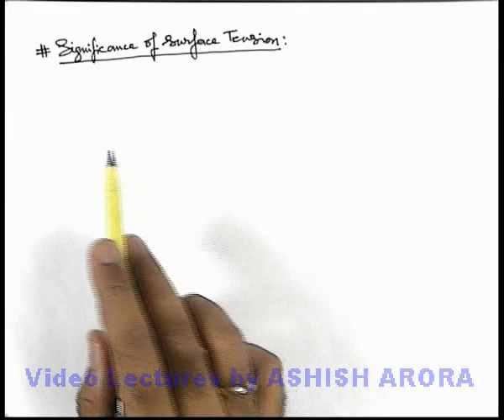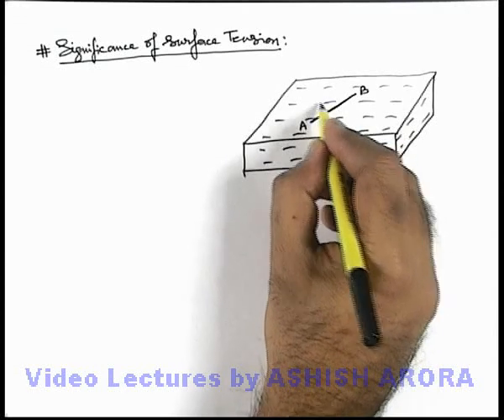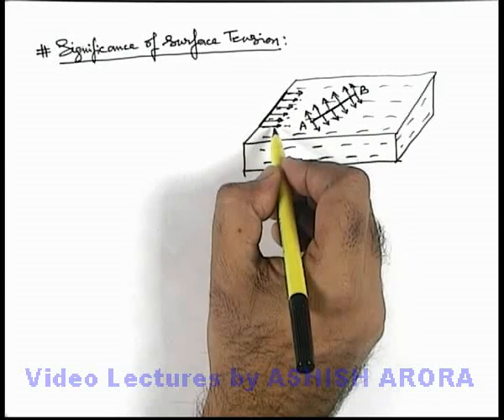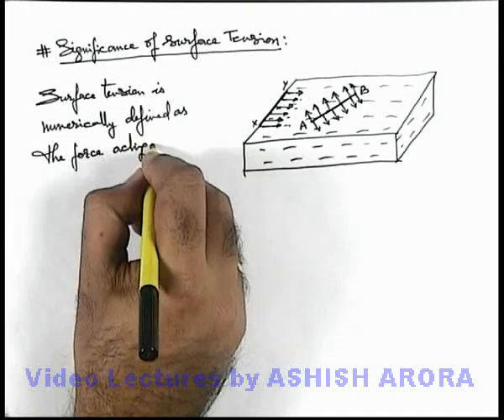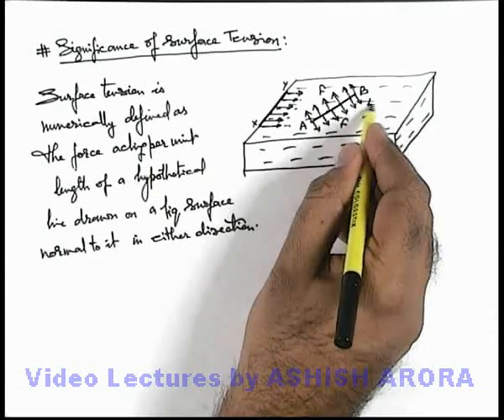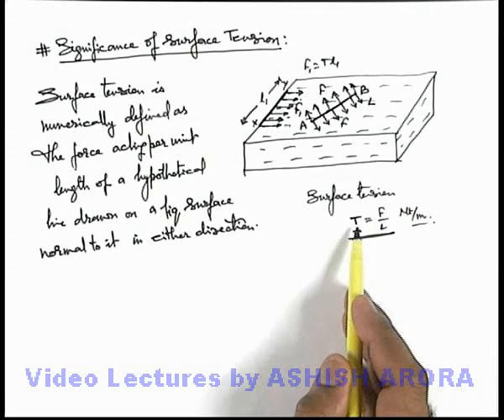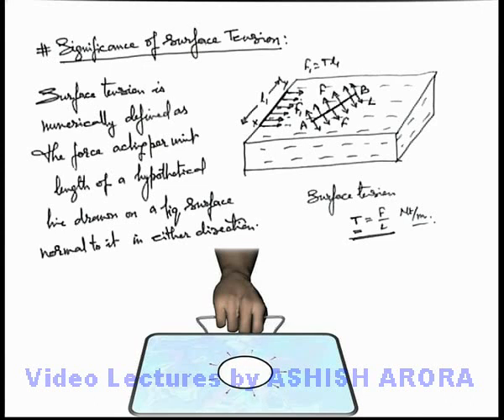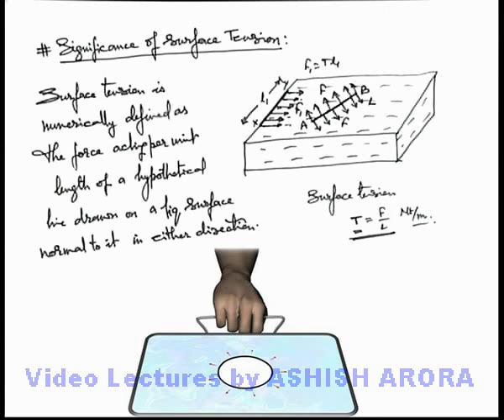Class 11 Physics | Surface Tension | #2 Significance of Surface Tension | For JEE & NEET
PG Concept Video | Surface Tension | Significance of Surface Tension by Ashish Arora